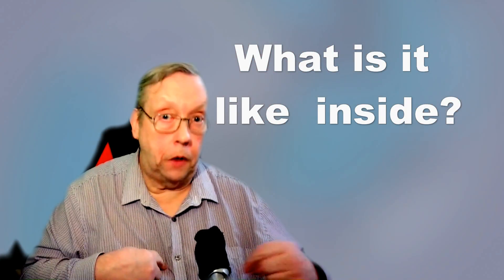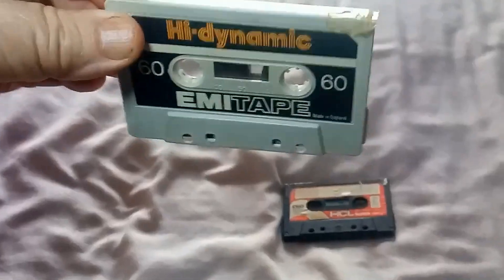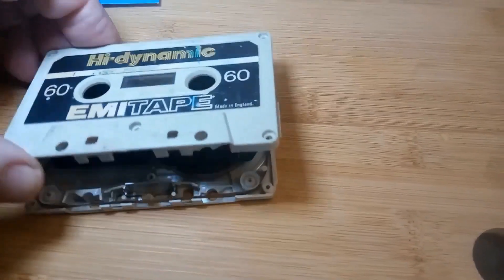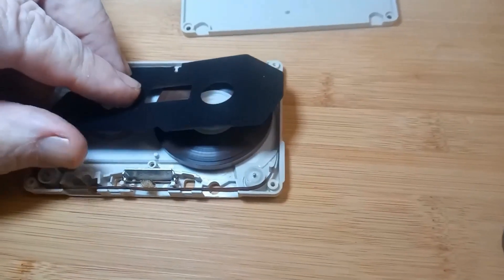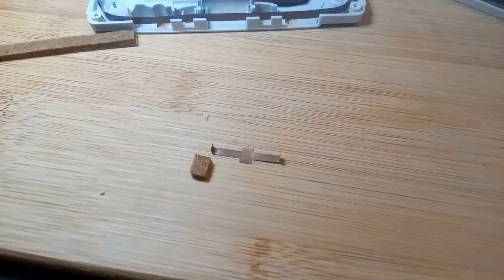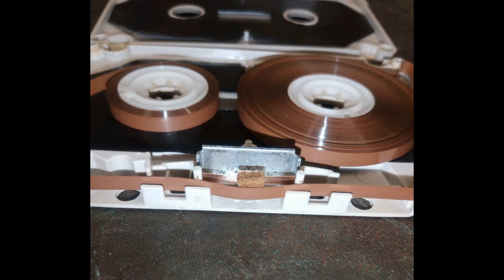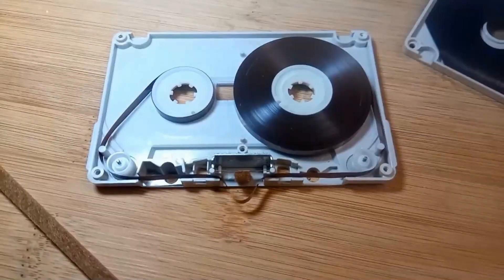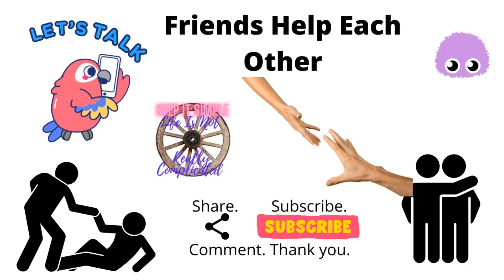What is in the cassette tape?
What is in the cassette? The Tape Cassette is a modern marvel they said in 1964 when they were first coming home to be used by the public.  Take a quick guided tour of a 1974 Cassette tape. Tips on how to keep it in top condition and last for another 46 years. I  take it apart and show you around.

I am a participant in the Amazon Services LLC Associates Program, an affiliate advertising program designed to provide a means for sites to earn advertising fees by advertising and linking to AMAZON Sites (including, but not limited to Amazon US/UK/DE/ES/FR/NL/IT/CAN) global mountain bike network techmoan mountain bike skills bicycle analog recorder walkman thetford cassette toilet cycling sony walkman cassette deck